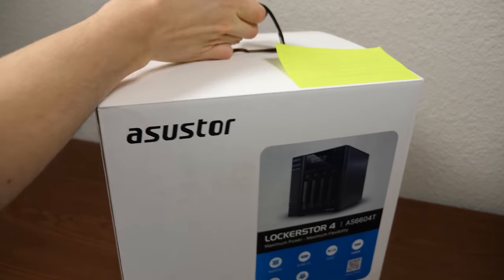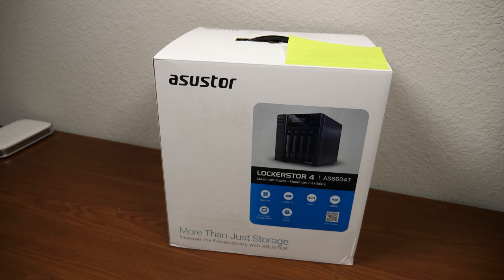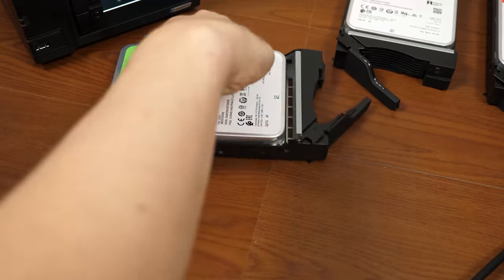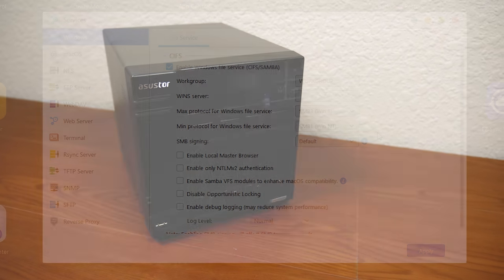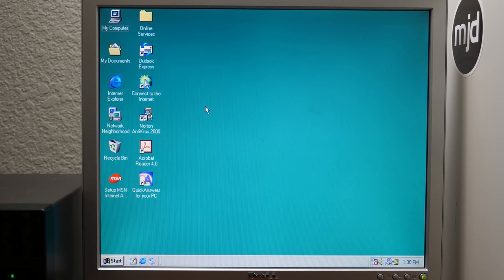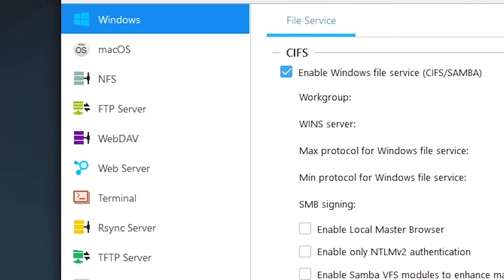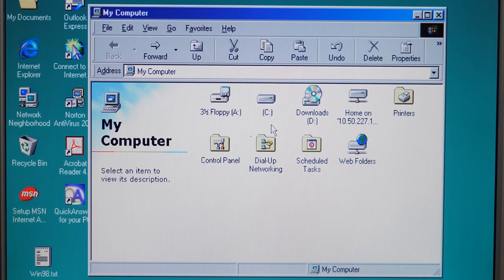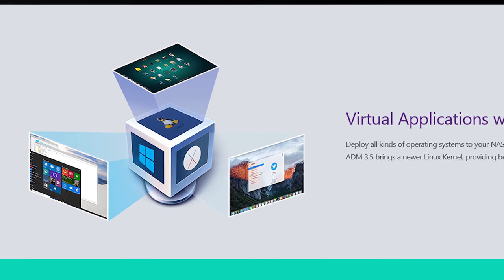Windows 98 vs 48TB?! - ASUSTOR NAS on a Vintage Computer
I was recently contacted by a NAS company known as ASUSTOR. And they offered to send me one of their network attached storage devices to use with the Windows 98 PC. Seagate jumped in as well and sent over 48TB worth of IronWolf hard drives. This should be fun! Huge thanks to both companies for generously sending all of this to me!

LOCKERSTOR 4 NAS
Seagate IronWolf 12TB